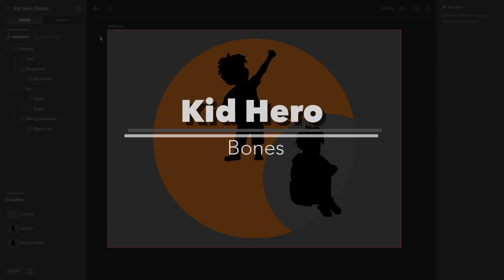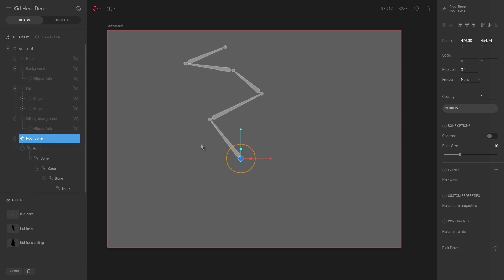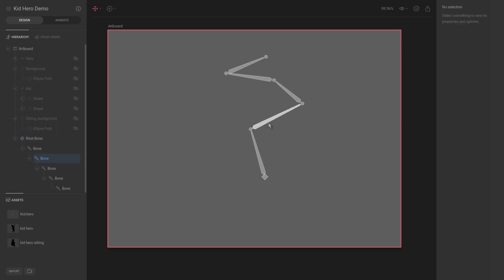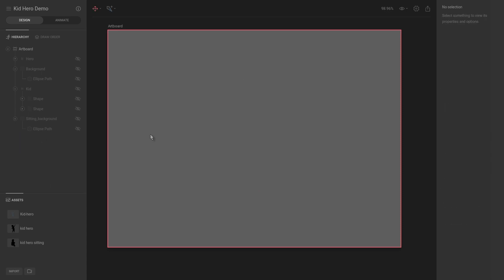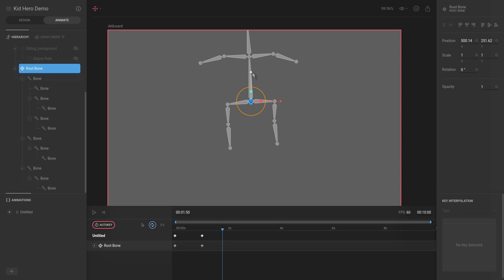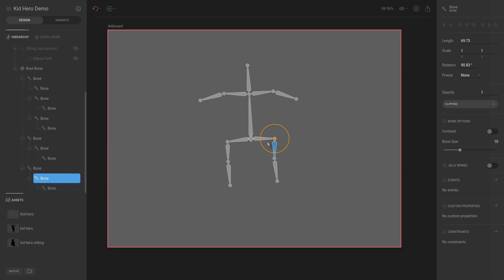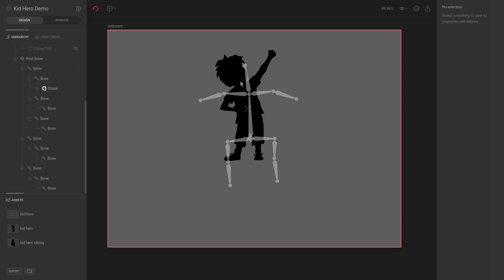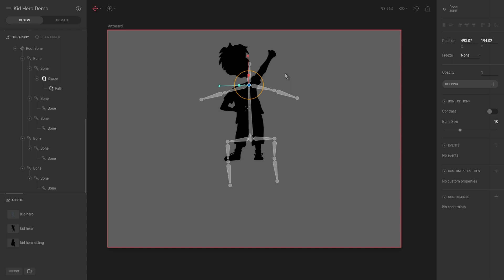Rive: Kid Hero - #18 Bones